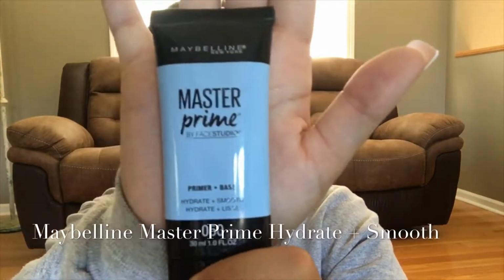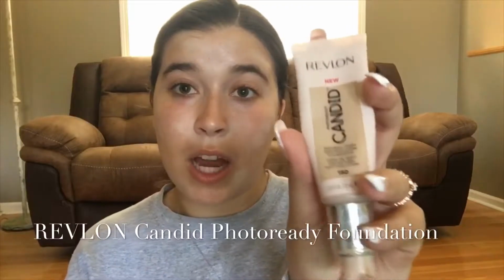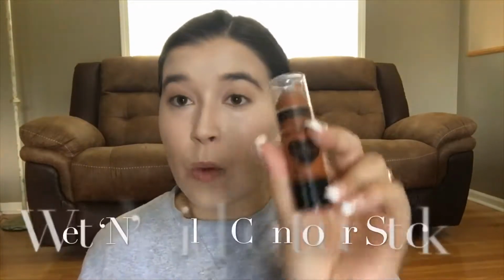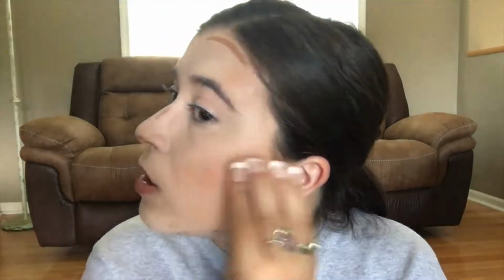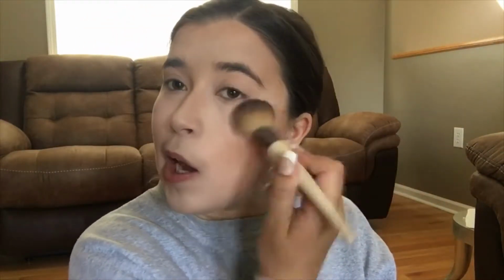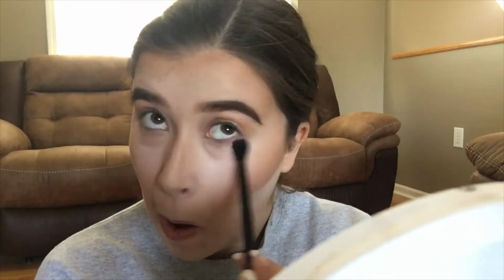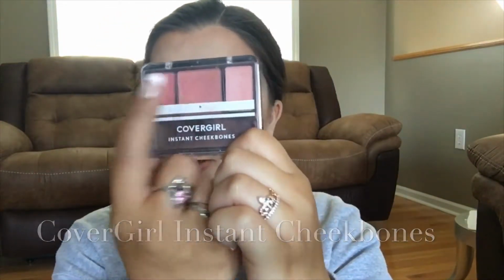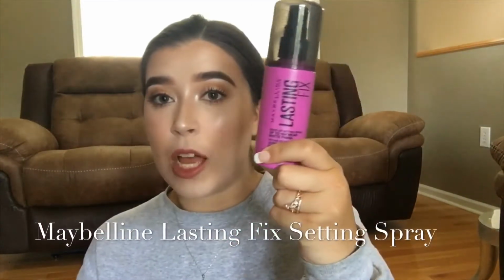MY SUMMER MAKEUP ROUTINE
today’s video is me showing you how I do my makeup for the summer
Makeup Used In Video:
Revlon Foundation
Maybelline Fit Me Foundation
Natural Glow Enhancer
Coty Airspun Translucent Face Powder
Milani Color Statement Lipstick
Setting Spray
Contour Stick
Brow Highlight